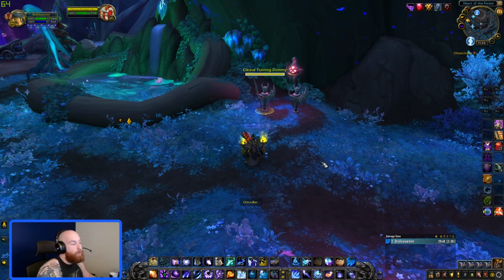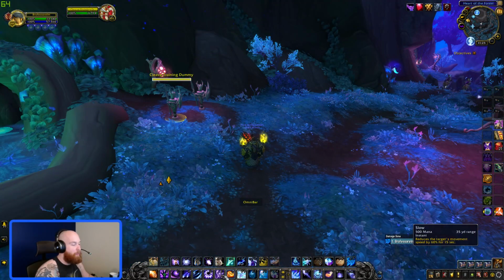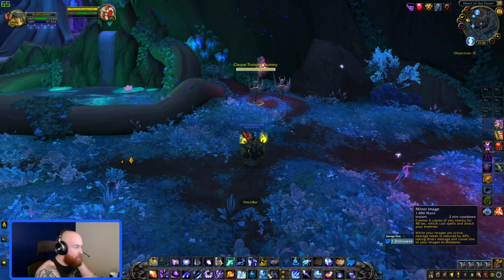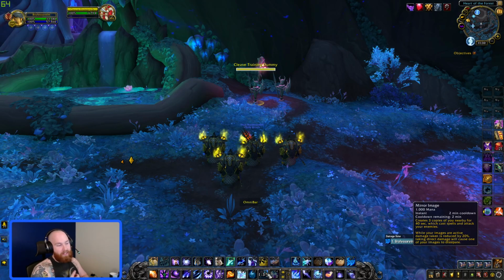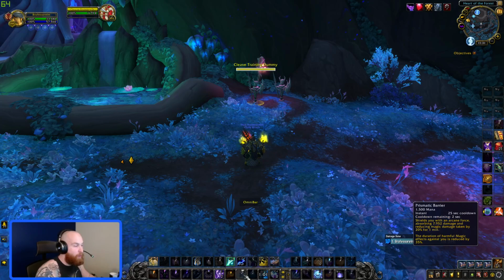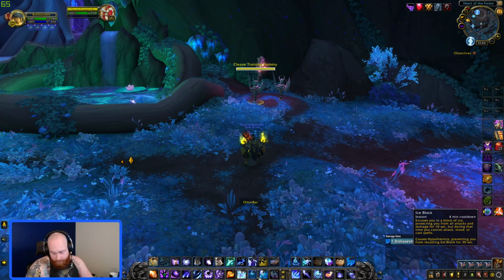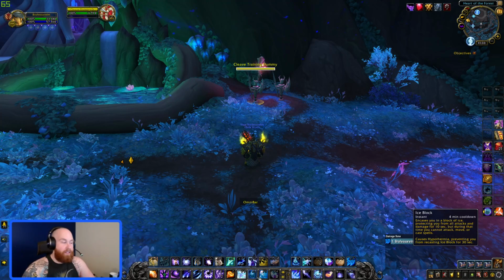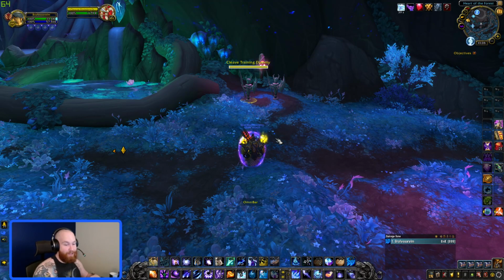Mage- SIMPLE ways to time Mythic+ keys and help down Raid bosses!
In this video I break down all of the best utility options mages have to escape damage, prevent damage, and mitigate damage. These tools are how you time keys, down raid bosses, and become the best player you can possibly be. It isn't always about the dmg meters!!! If you take damage that could have been prevented it will add stress to the healer/healers that might drain their mana pool or cause you to die early. Use these tools to make yourself a better player overall, and get that sweet sweet loot off bosses.